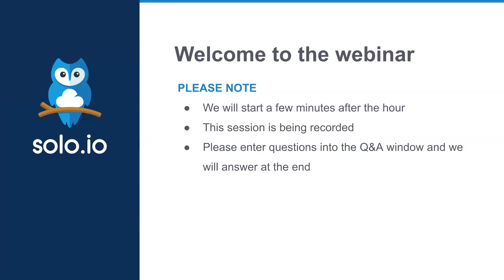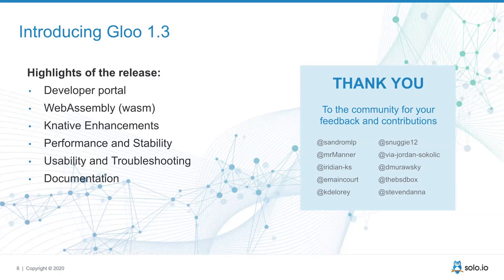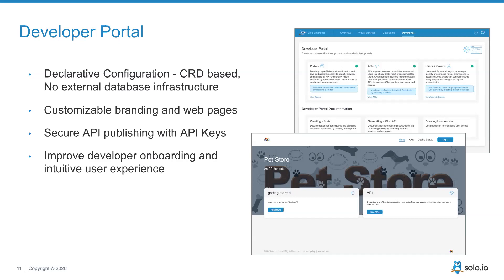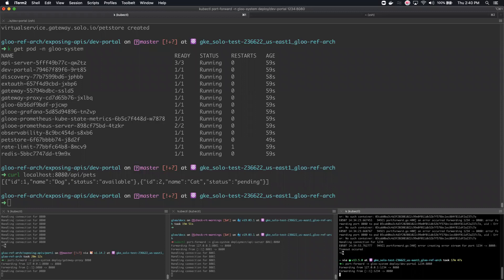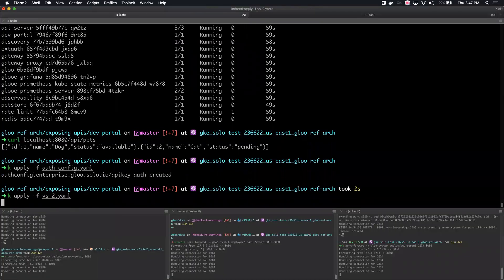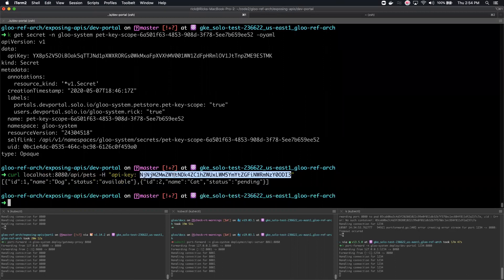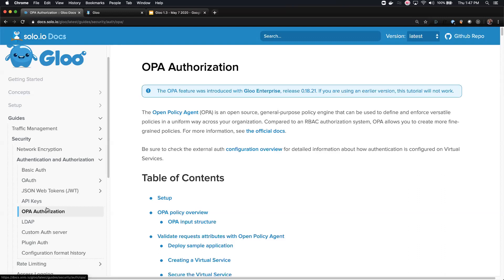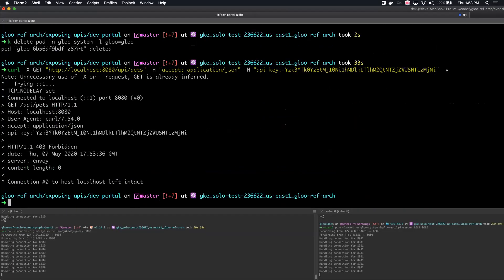Gloo Gateway 1.3 - Developer portal and more enhancements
Gloo is a next generation API gateway and ingress controller built with Envoy Proxy to connect, secure and control APIs to any application including legacy monoliths, microservices and serverless functions. Attend this session to get a deeper look at these new features, what use cases they address and a live demo.

Highlights of the release include:
* Developer portal for streamline developer onboarding and productivity
* Simplifying Gloo extensibility with WebAssembly
* Improvements around system performance and stability
* Usability and troubleshooting enhancements